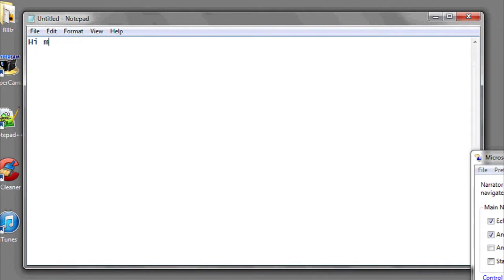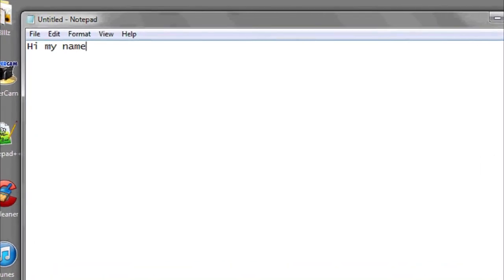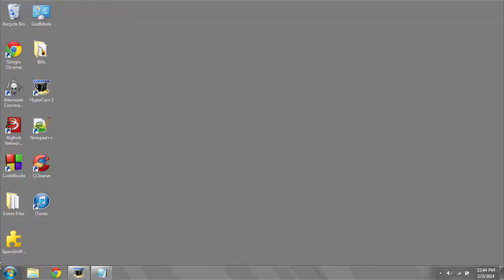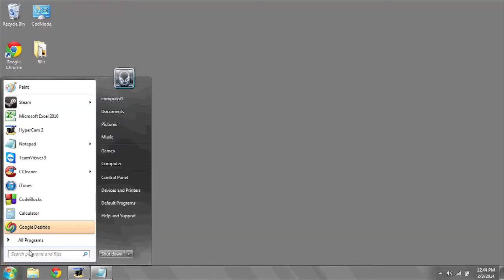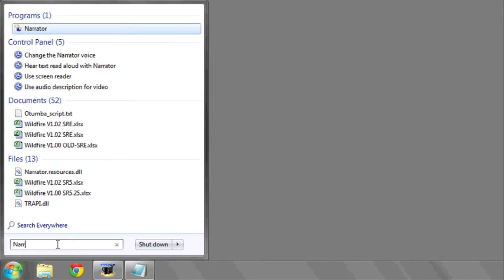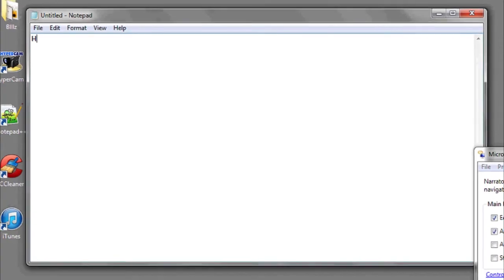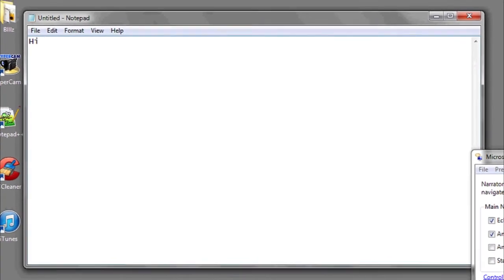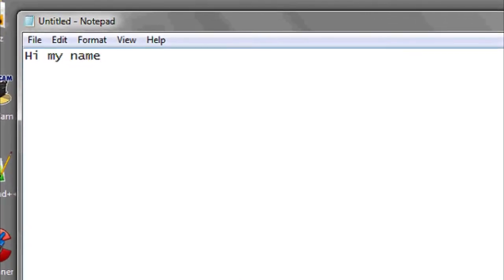What Is the Thing Called Where You Type Things & Your Comp... : Data Organization & Computer Skills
When you type things and your computer says it, this is known as "text to speech." Find out what that thing is called when you type something and your computer says it with help from an expert in information systems, programming languages, web development, and network security in this free video clip.